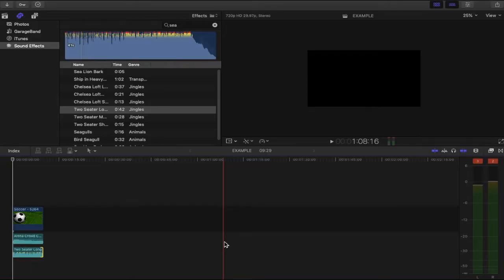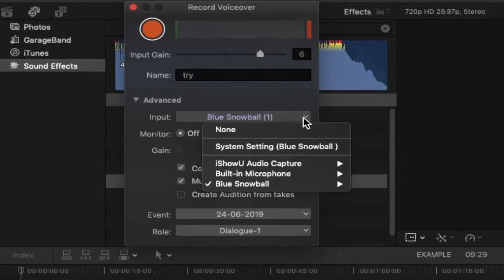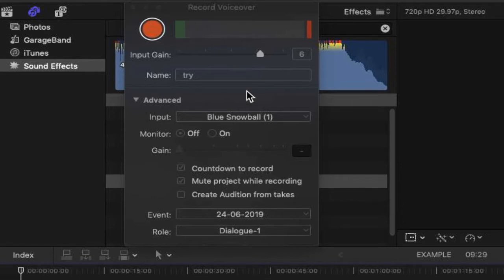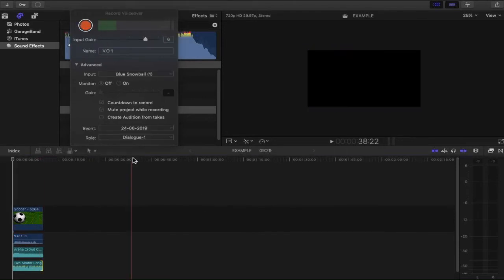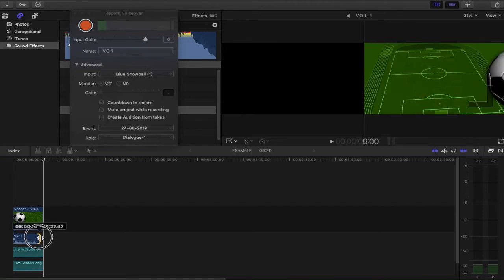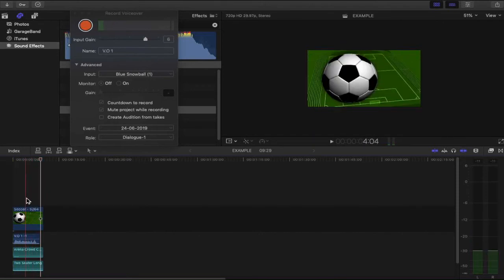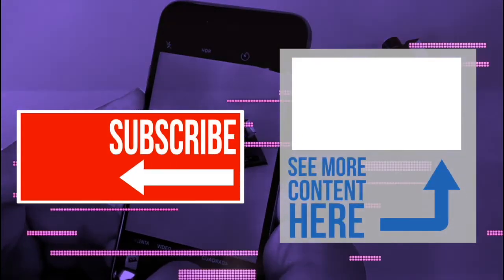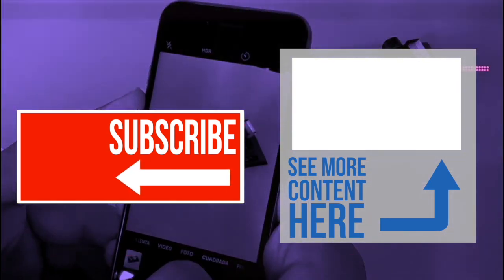How to record a Voiceover within Final Cut Pro X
How to record a Voiceover within Final Cut Pro X | Anthony Allen Edits

WHAT IS ANTHONY ALLEN EDITS ABOUT:
Here on Anthony Allen Edits Youtube channel: I take you through post production video editing techniques and share my years of knowledge and creativity so that you can become the best video editor possible.

See what video edits I am doing right now or watch my tutorials to learn how to video editor today FREE  . I also enjoy  creating other cool creative and helpful things surrounding video editing.